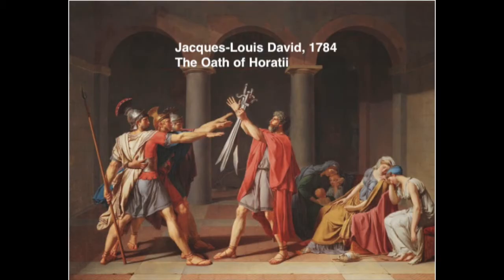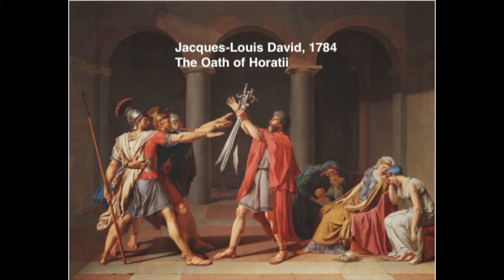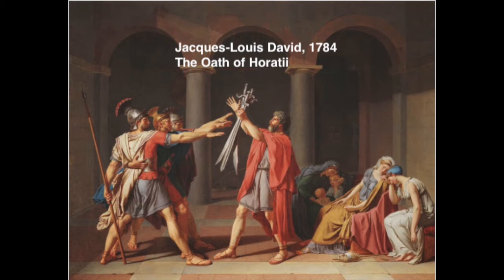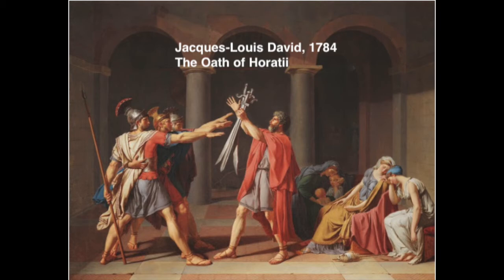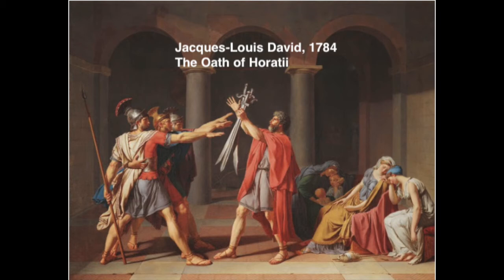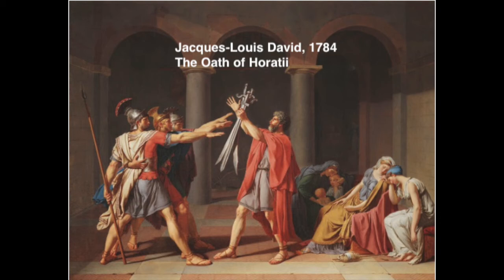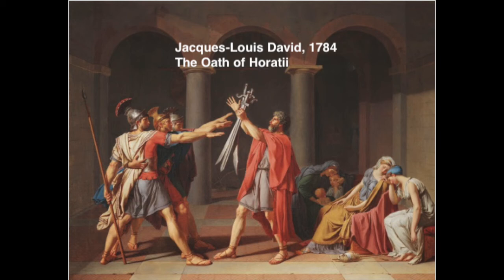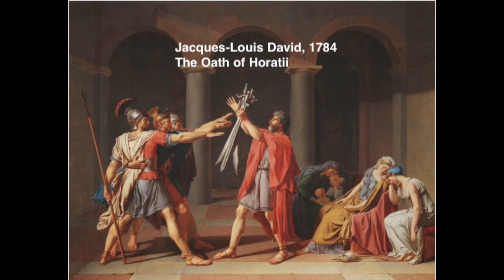How to Read Art